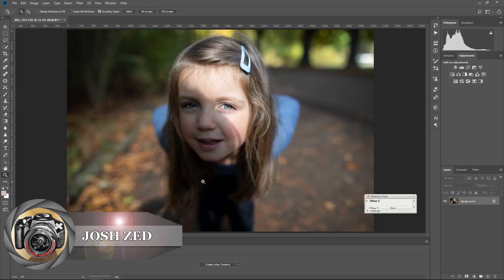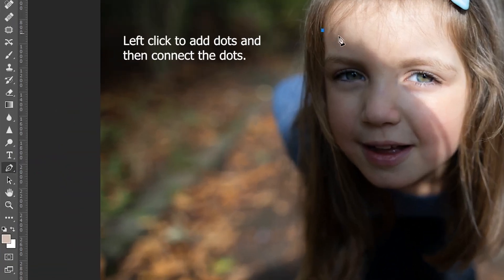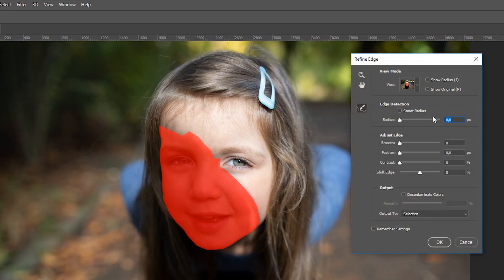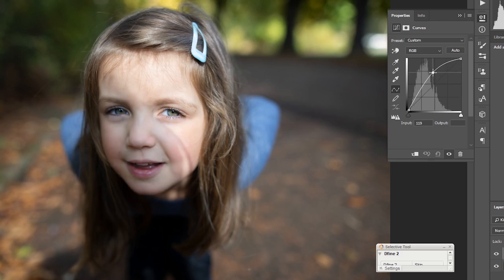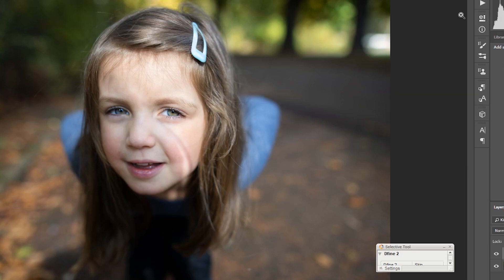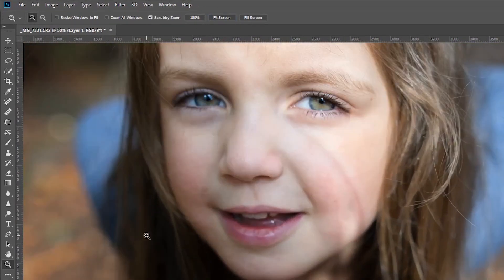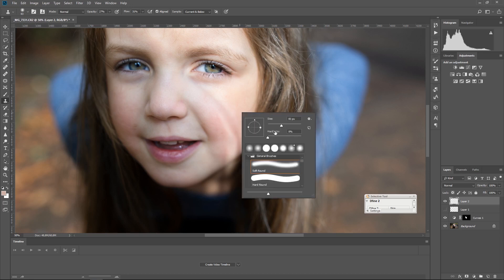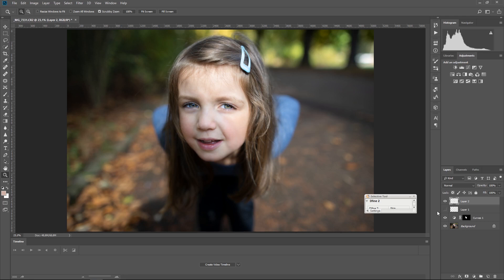How To Remove Shadows In Photoshop 2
Hopefully, this version is more helpful than the previous one.
Cheers!